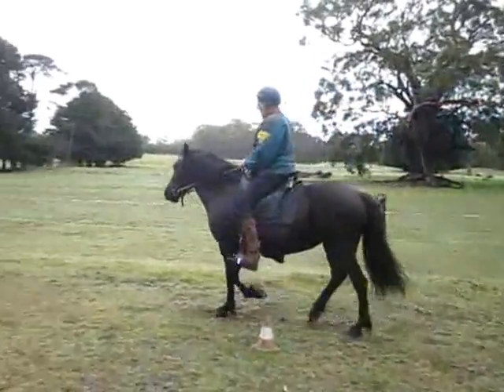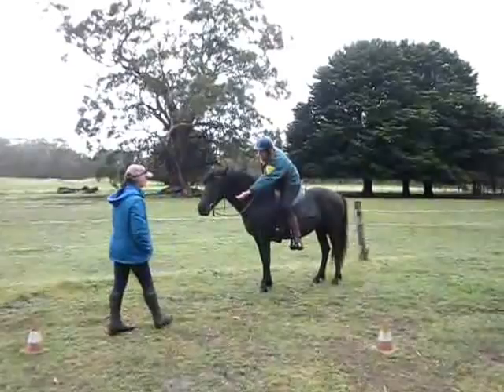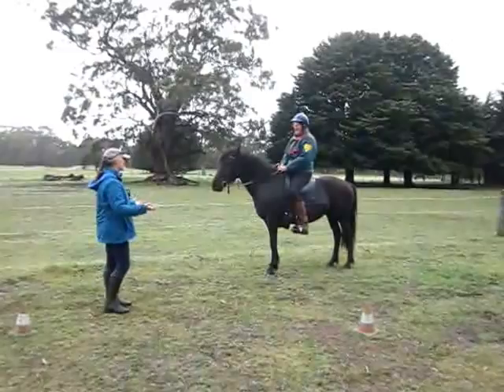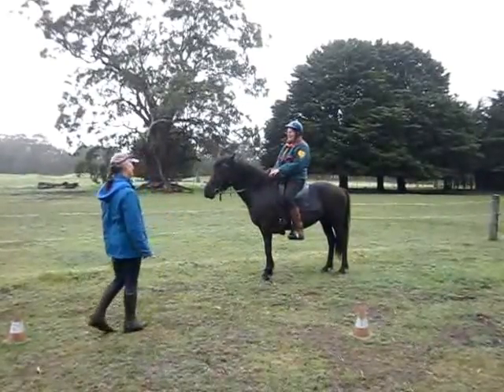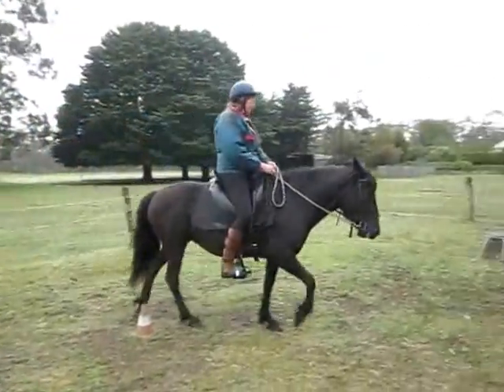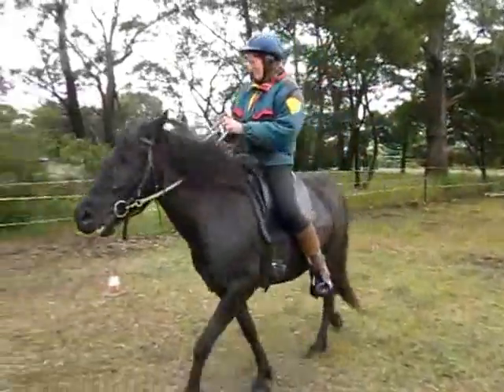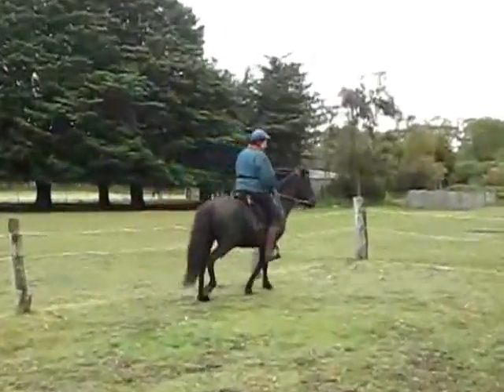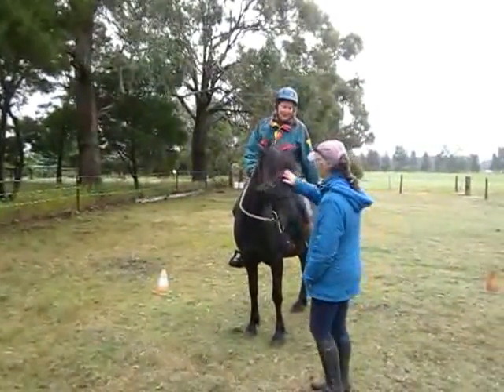CR clinic: Yvonne rides Bjoska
Practising engageing inner hind leg and softening during turns with Bjoska NS.